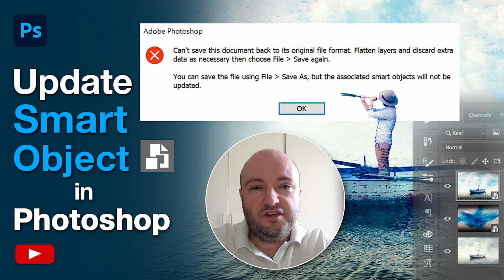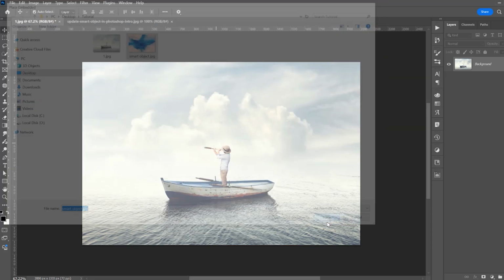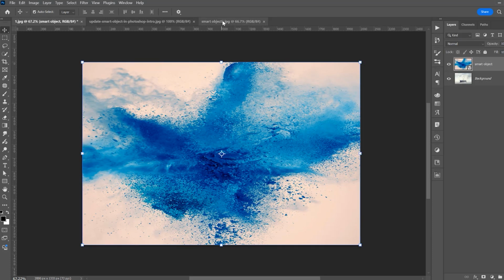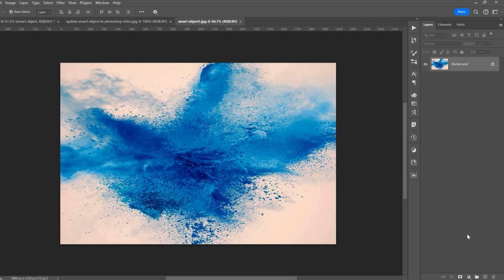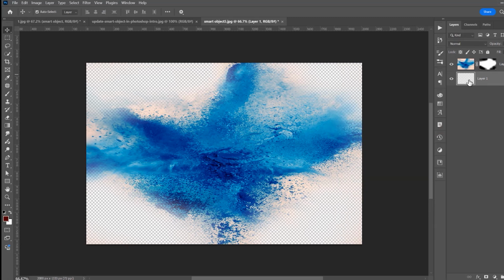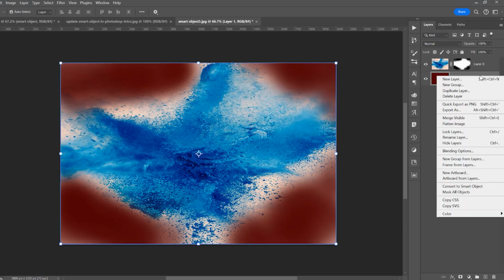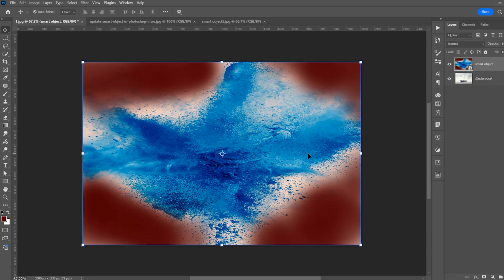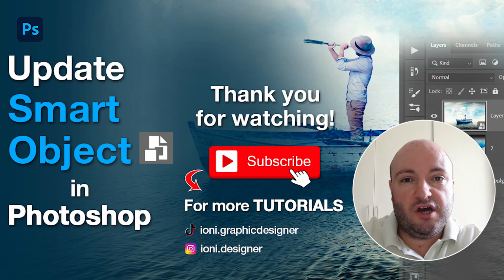Update Smart Object in Photoshop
How to Update Smart Object in Photoshop

Timestamps:
00:00 Intro
00:10 Place image as smart object
00:24 Update smart object

In this tutorial I will show you how to update a smart object in photoshop. If you add an image in photoshop it create automatically a smart object, and if you want to edit the smart object just double click on the image and it open another window and you can make the changes, if you want to save you must flatten the image and then you can save the project and the changes will appear in the first project.

👉 I post new tutorials every week and you can leave me a message if you want to post something specific.

Channel with Graphic Design Tutorials for those who want to learn from scratch. My name is Ioni, I am a Graphic Designer, I create tutorials in Adobe Photoshop, Adobe Illustrator, Adobe Indesign
If you are interested and want to learn more about Graphic Design,
keep an eye out for new tutorials that I'll be posting.